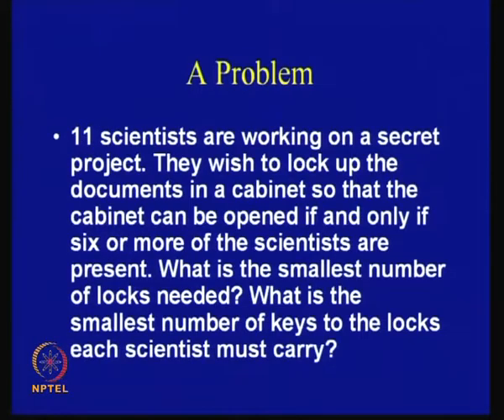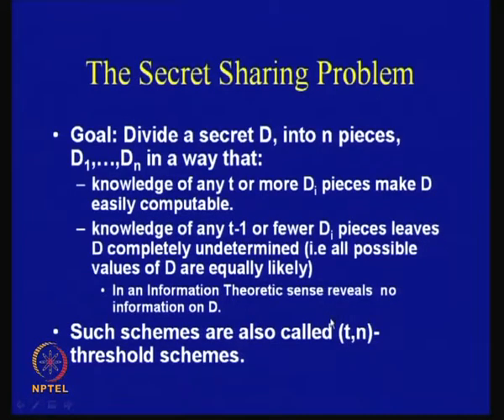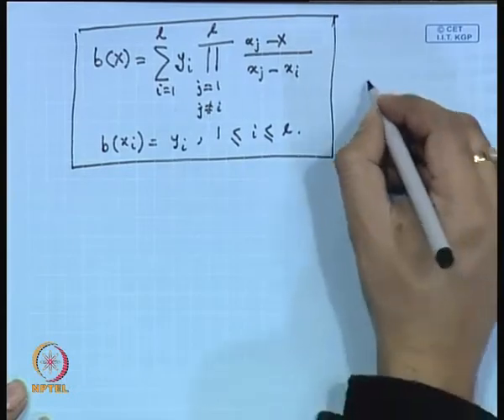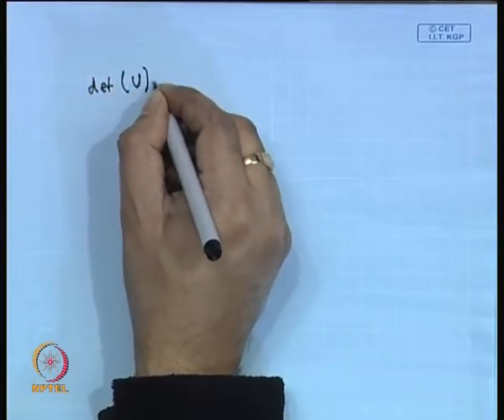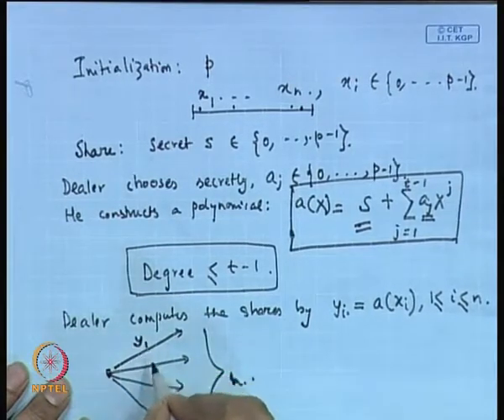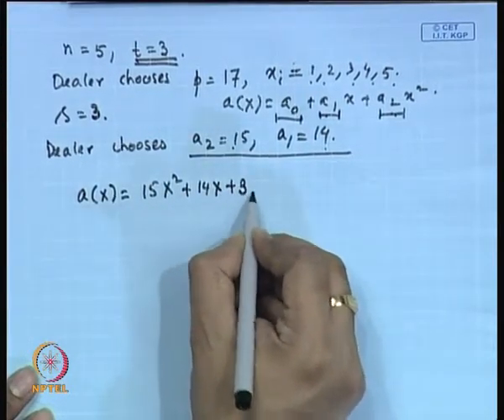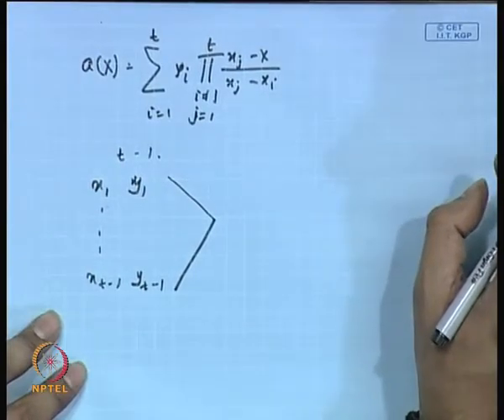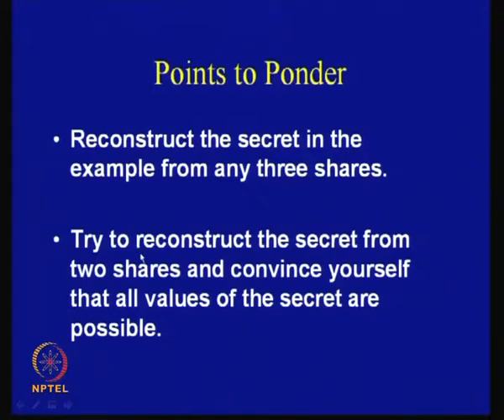cryptography and network security Part - 37